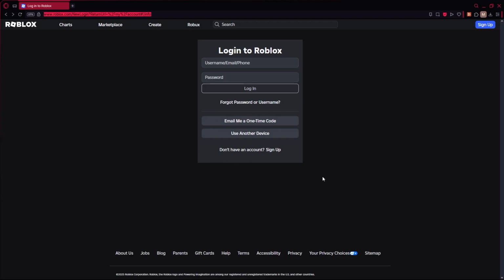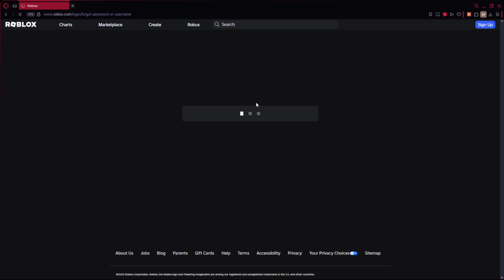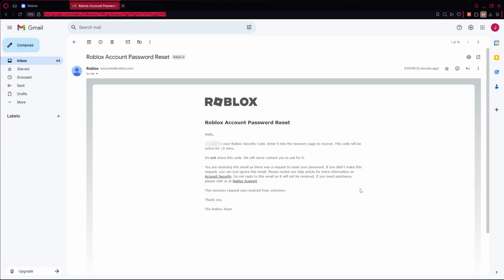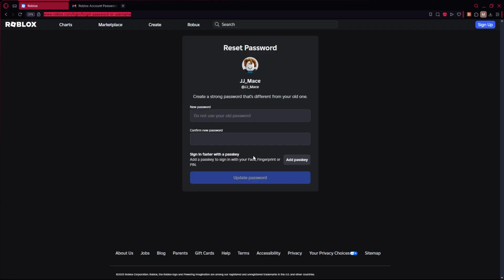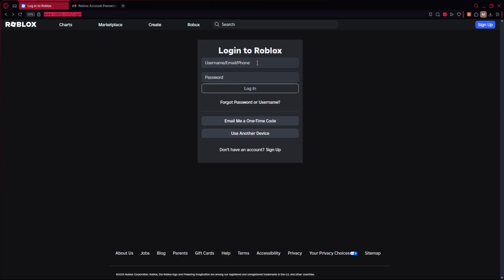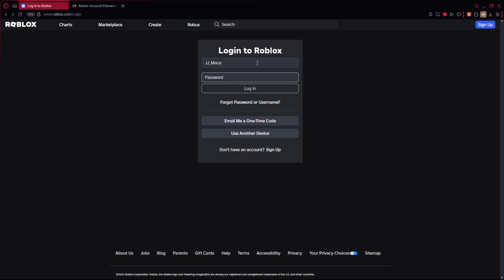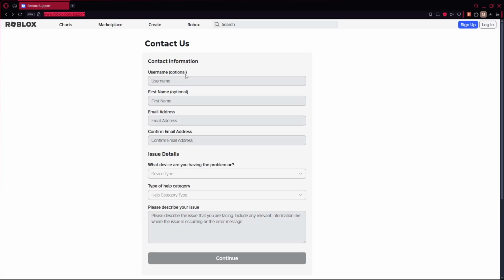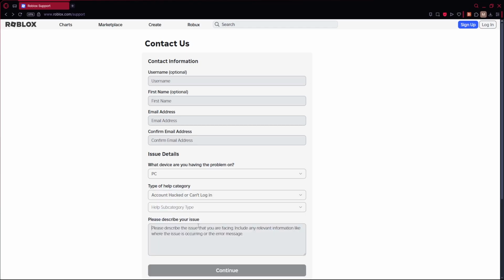How to Fix You Must Reset Your Password Before Continuing on Roblox